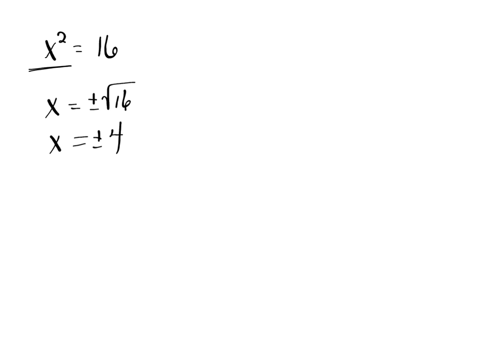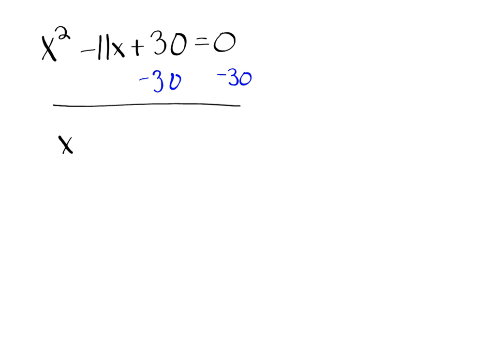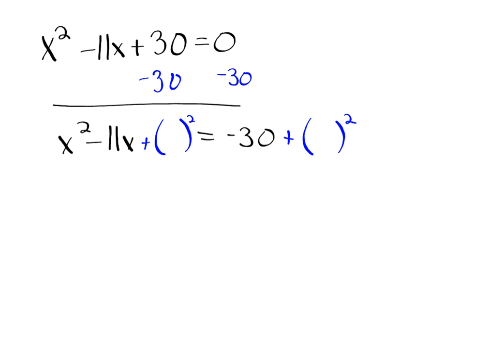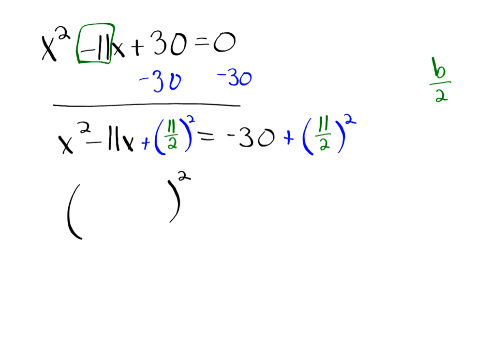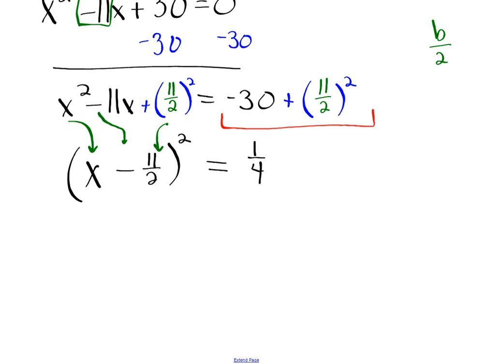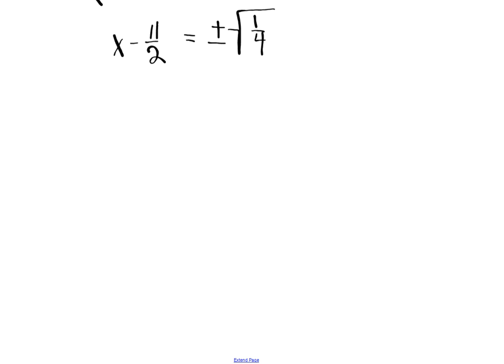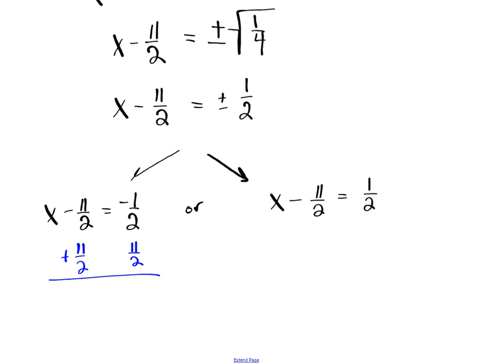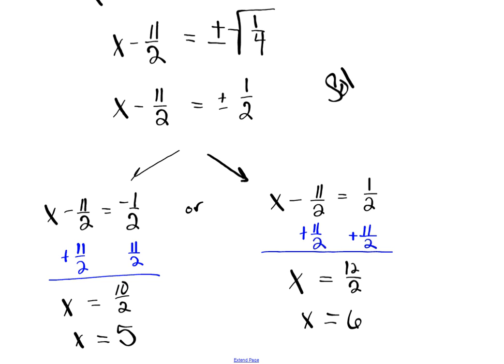Solving by completing the square